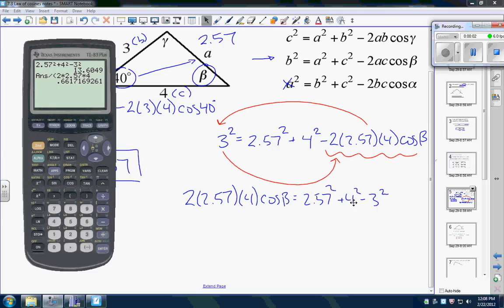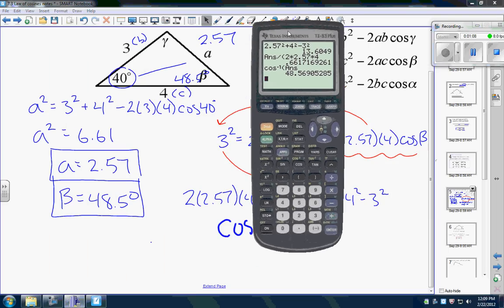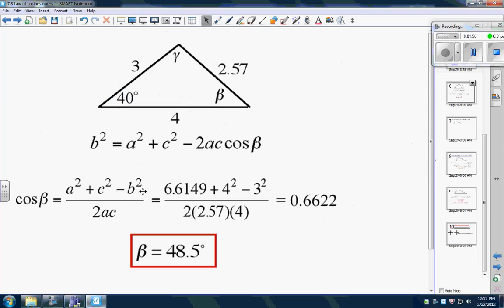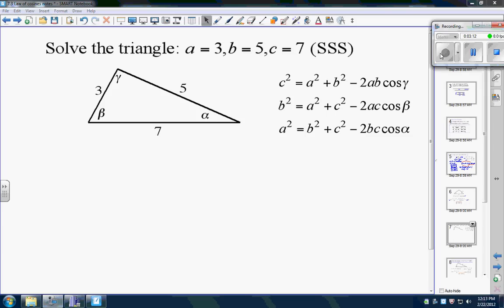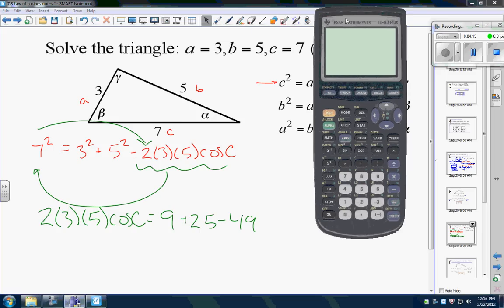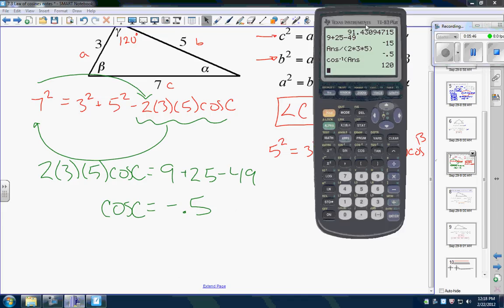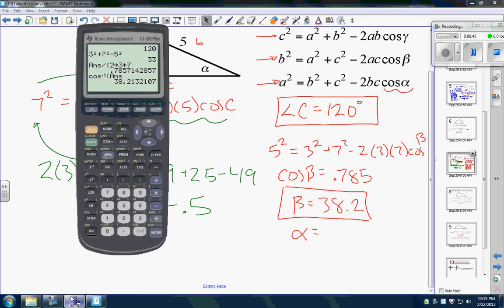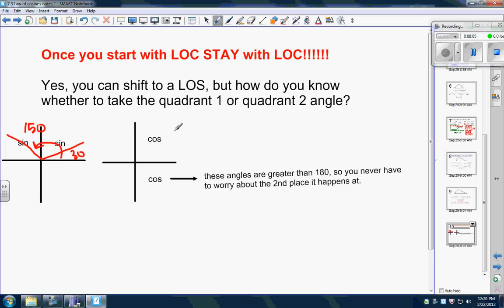7 3 Law of Cosines Part 2